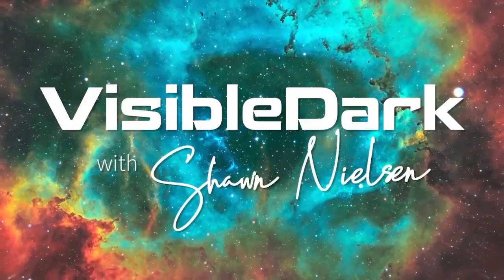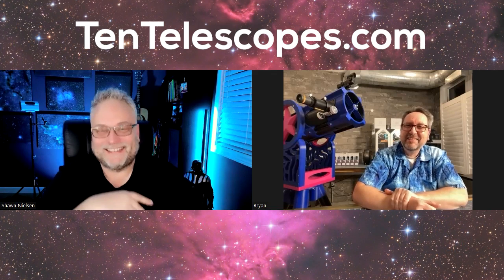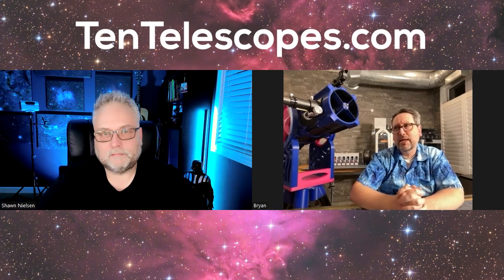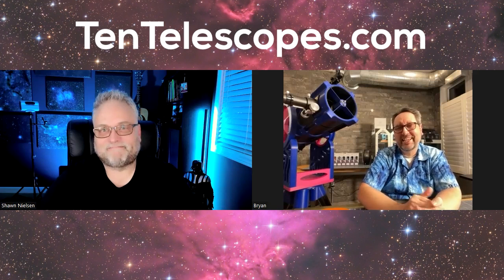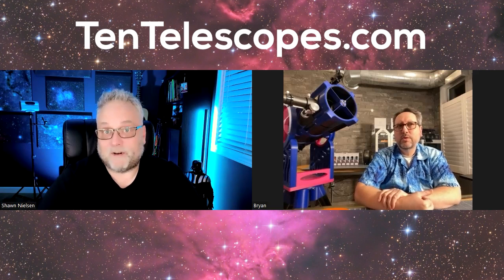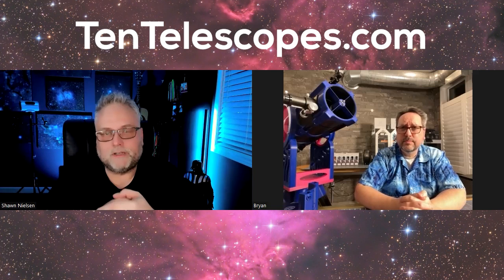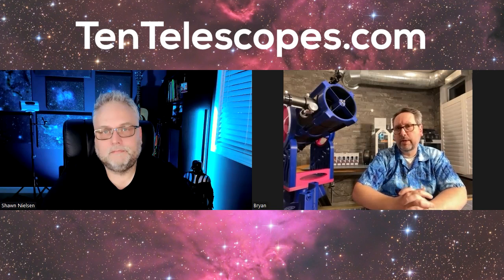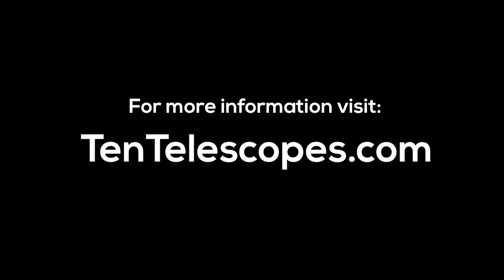3D Printing Telescopes Initiative - Interview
Visit TenTelescopes.com today!

Ten Telescopes set out with a simple goal- to build ten 3D printed telescopes and make them available to local residents and educators for free. They engaged volunteers and donors to setup and run the very small Blue Door Astro Library in Guelph, Ontario, Canada which has telescopes, books, and astronomy related items that are listed on the library page. The telescopes are fun, robust and designed to be powerful yet easy to use and inexpensive to repair and maintain.  This means that new users can have a simple and stress-free astronomy experience.